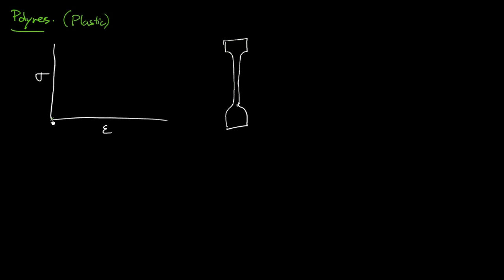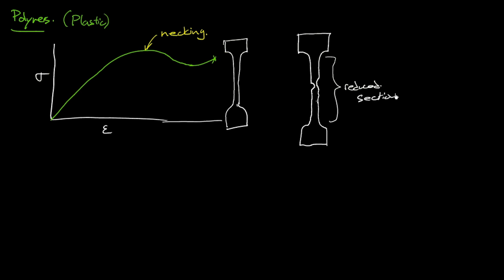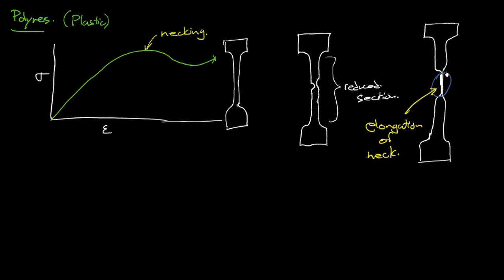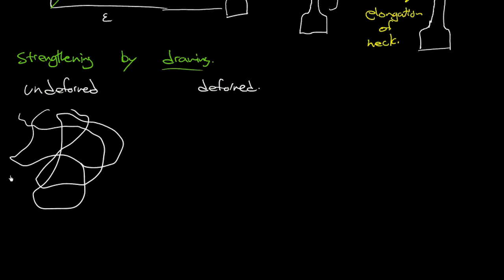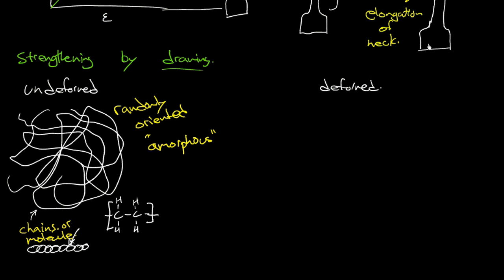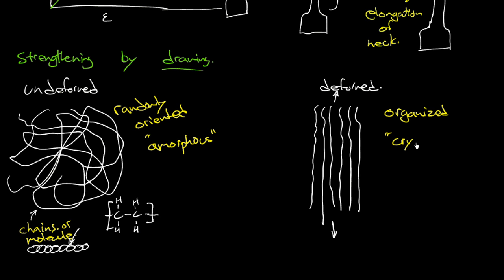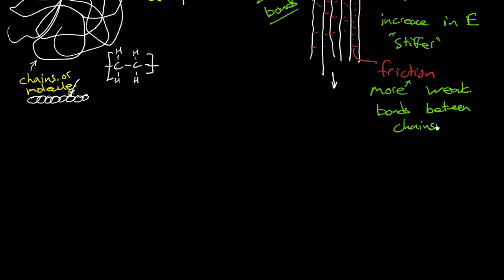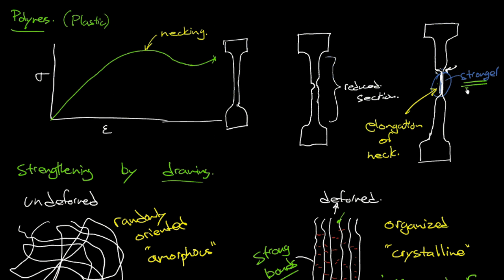Mechanical behavior of polymers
In this video I provide an introduction to the typical tensile stress-strain behavior for plastic polymers, that is, polymers that undergo significant plastic deformation.